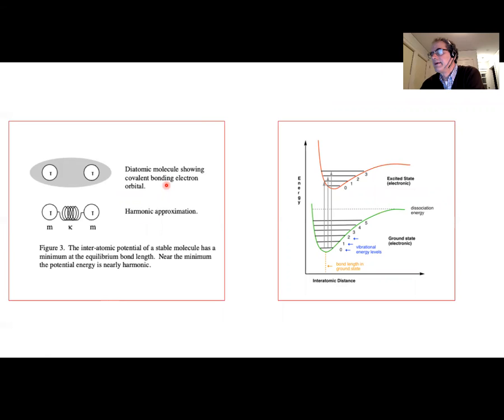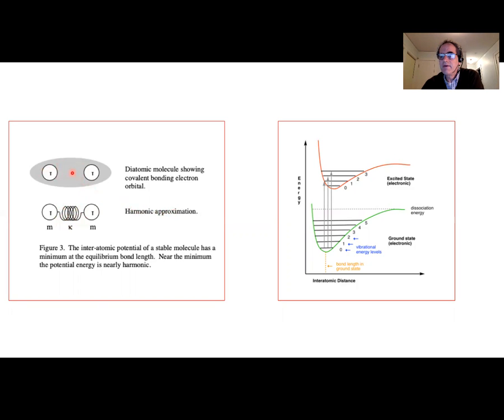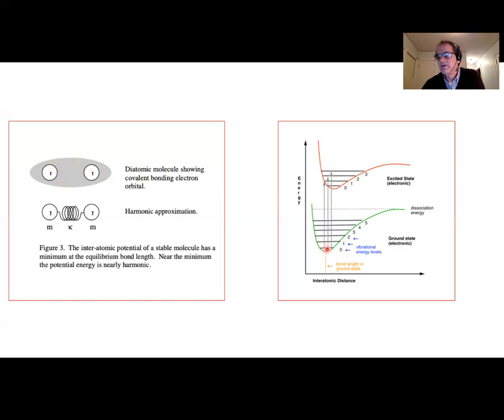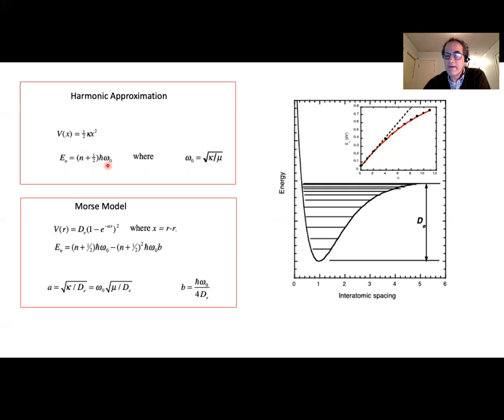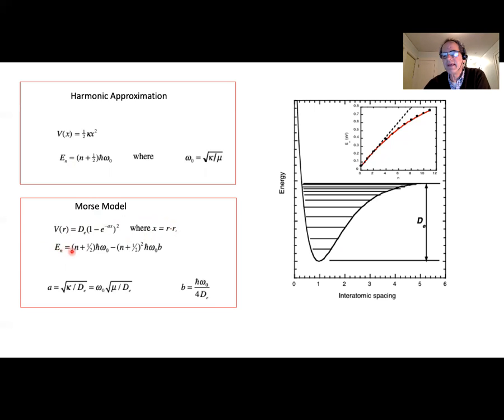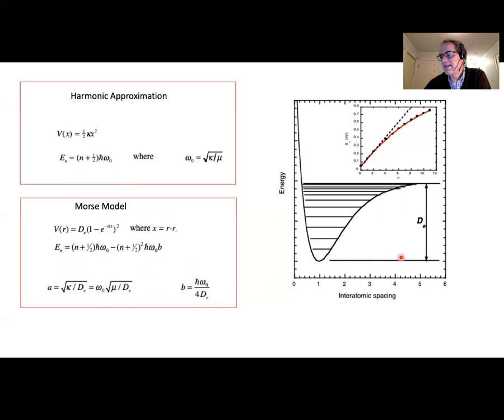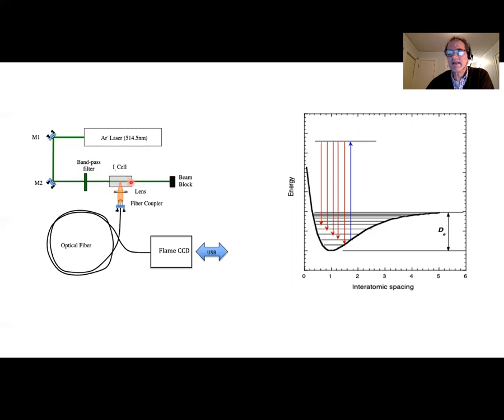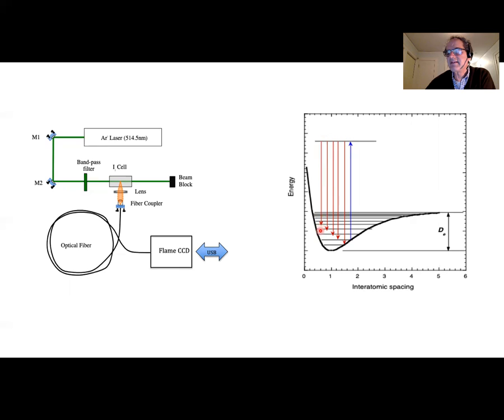Lab 6 QO V0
P331 Lab 6 QO V0